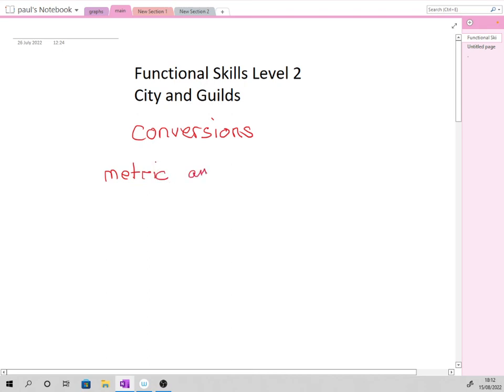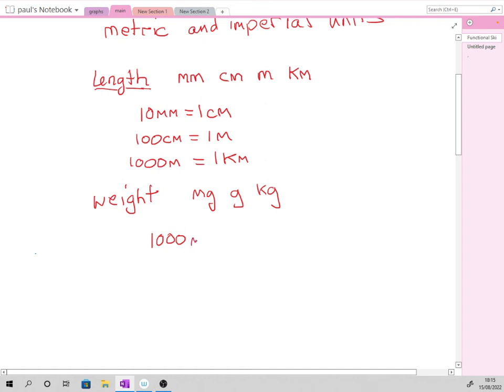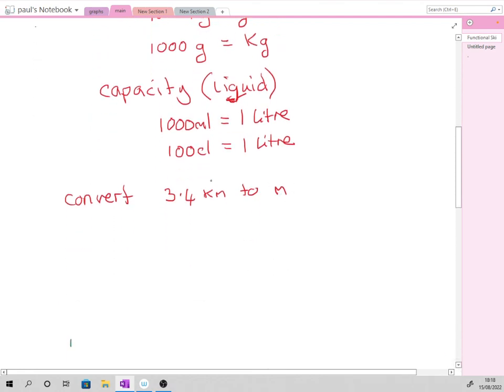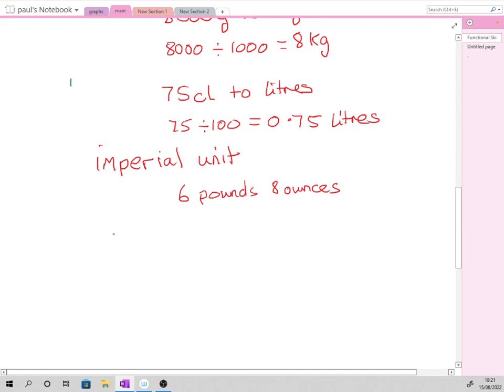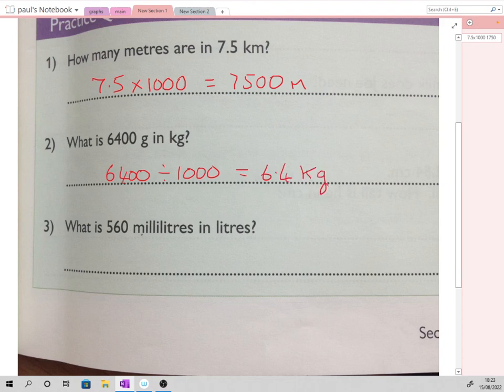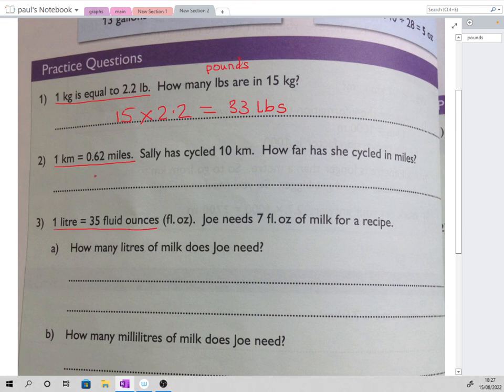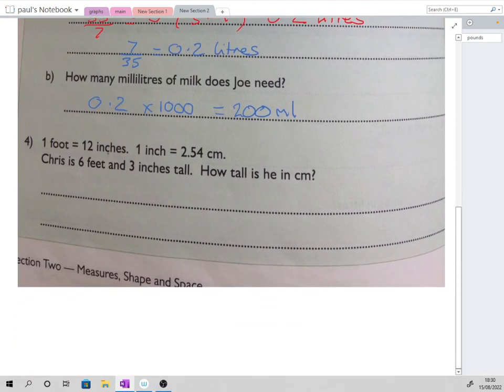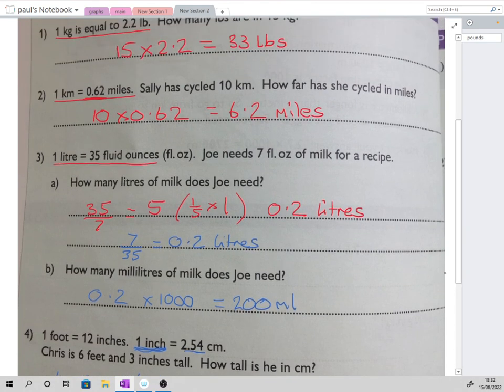lesson 31 conversions metric and imperial